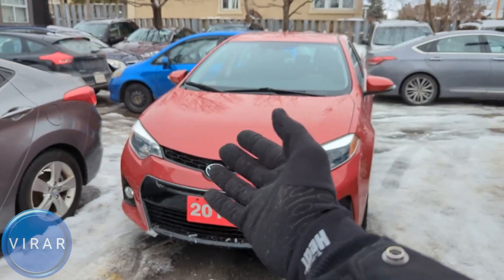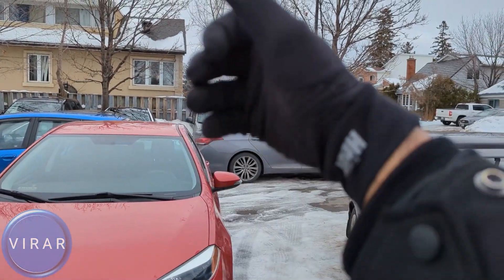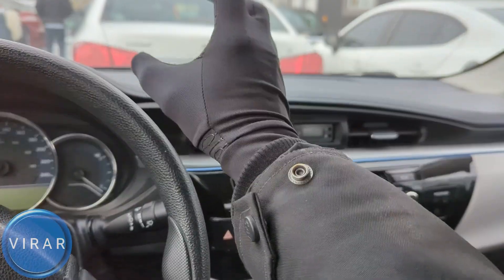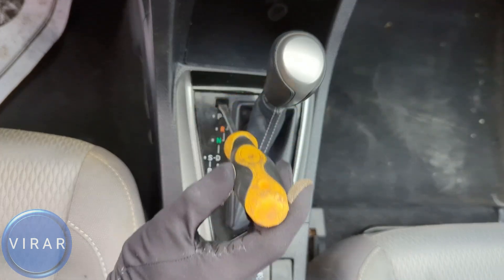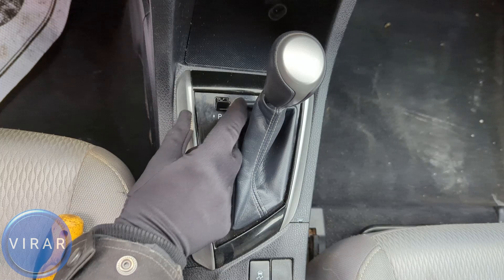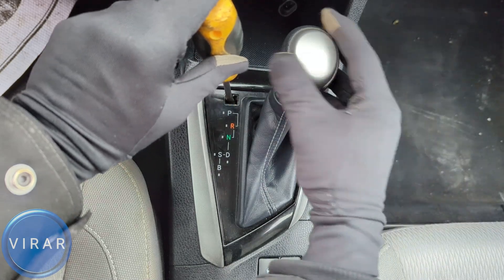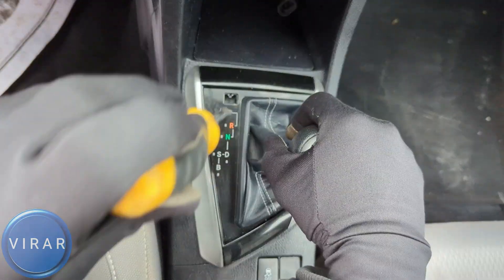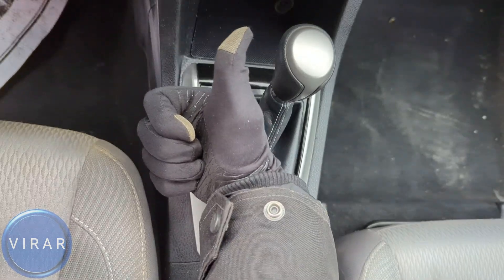Shifter Stuck in Park - Toyota Corolla (2014-2018)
ONLY Video you have to watch to get your Toyota Corolla's shifter out of park in LESS THAN 2 MINUTES
Your car's battery is dead! You have a helpful bystander who can help you jump start your car, but the vehicle is parked in a way where the cables are not long enough to reach your battery!
Your car runs out of fuel but can't push your car to the nearest gas station (fueling station/petrol pump/gasoline station)
Learn How to Shift Lock Release on a  2014 Toyota Corolla /  2015 Toyota Corolla /  2016 Toyota Corolla /  2017 Toyota Corolla /  2018 Toyota Corolla to get your shifter out of park and into neutral.